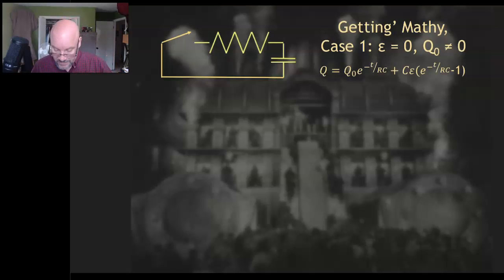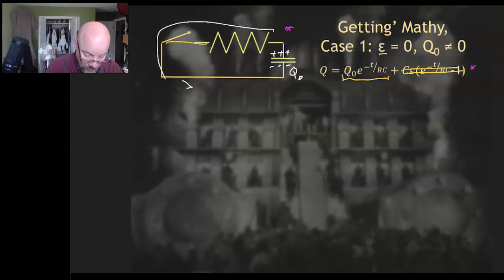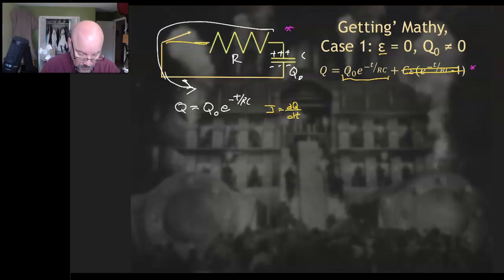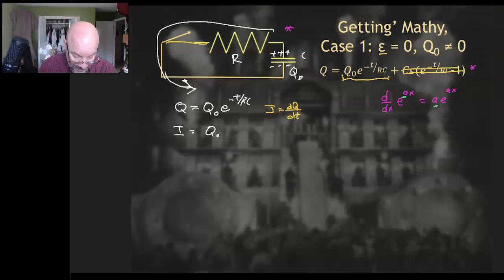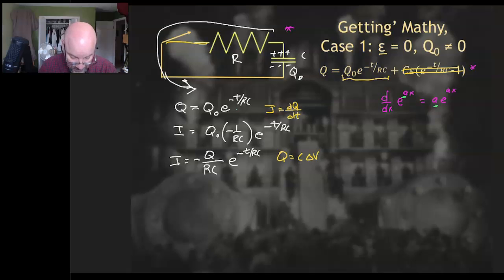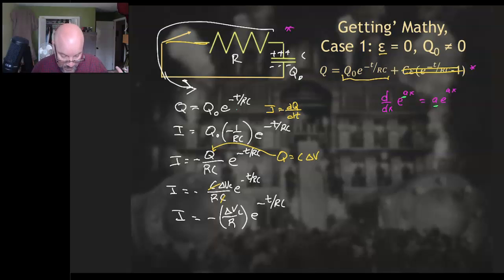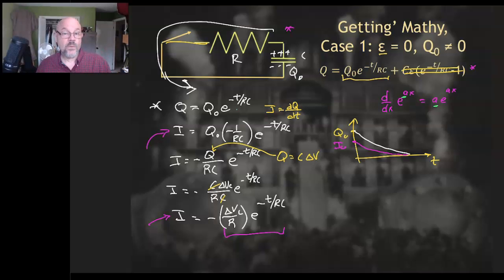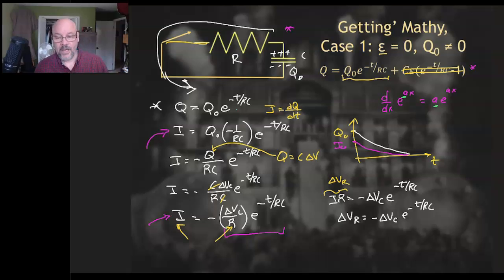P2 M2 B Case 1